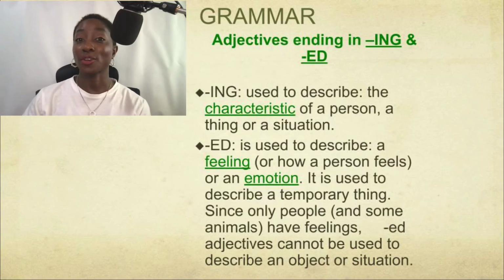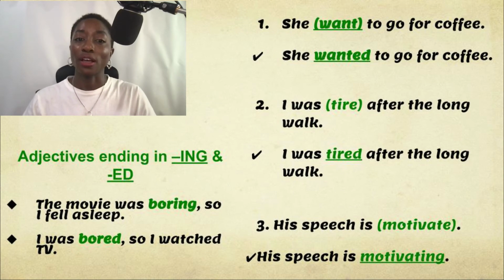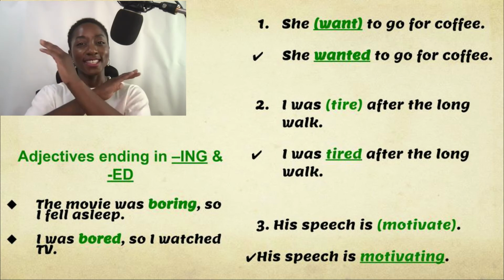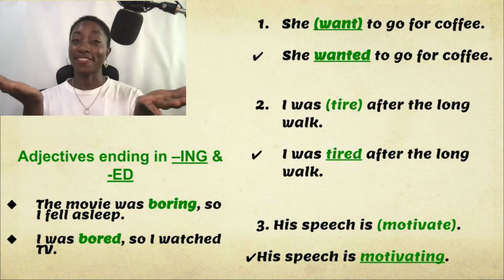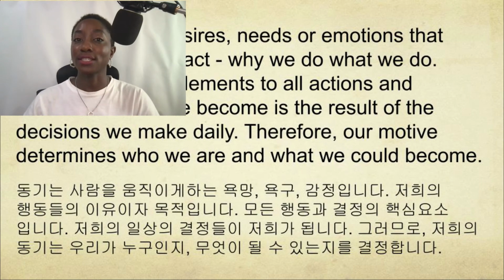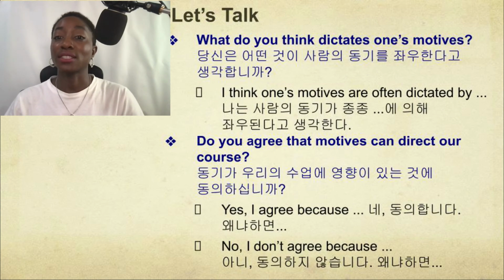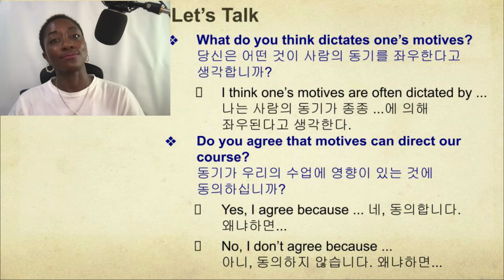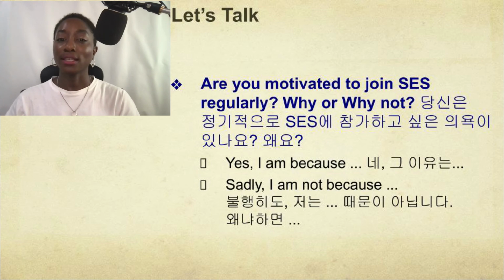SES English Class 9 Review 수업 복습 입니다!! [MOTIVES]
SES is an online (Zoom) English education program that helps you to be more confident in your English speaking skills. SES는 영어로 말하는 것에 자신감이 갖을 수있도록 돕는 온라인(줌)영어학습 프로그램입니다.
We will break into groups, beginner and intermediate/advanced. In class you will learn vocabulary and grammar, and have a chance to practice speaking. 수업은 2그룹으로 나눠서 진행합니다. 어휘와 문법을 배운다음 말하기 연습을 합니다.
Class Time/ 수업 시간: Saturday, 11am-12pm via Zoom | 토요일 11~12까지 줌으로 진행됩니다. (The Zoom class link will be sent on Friday. 금요일마다 수업 링크를 올려드릴 예정 입니다.)

LanguagEX = language exchange
Fun Language Learning Videos
재미있는 언어 학습 동영상들